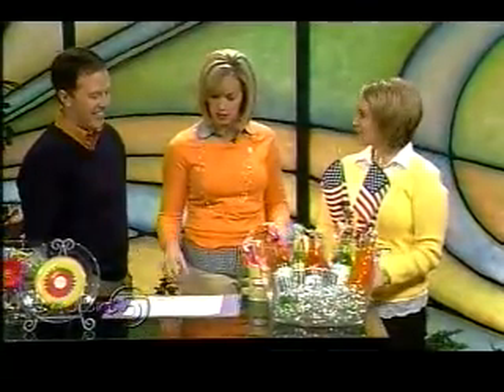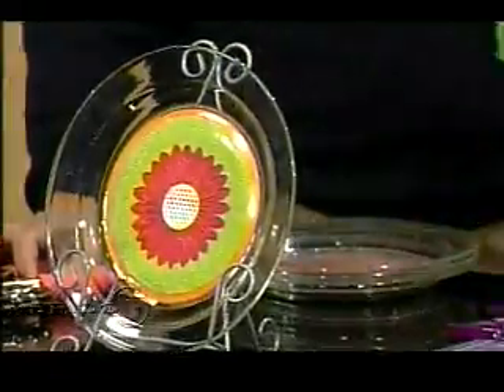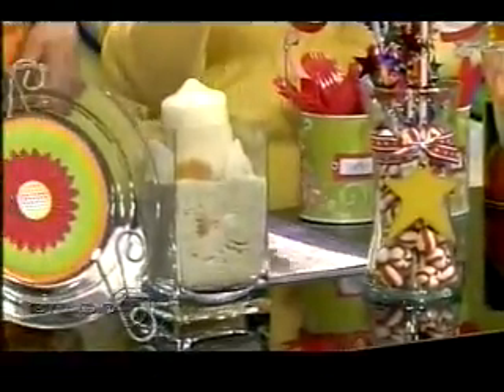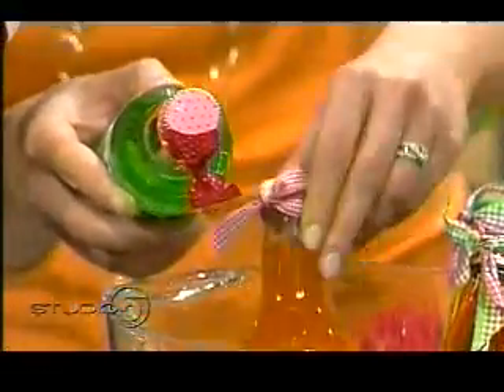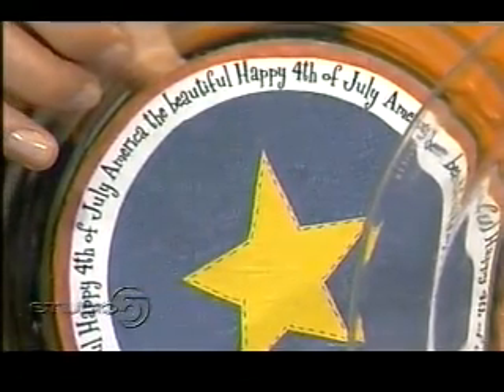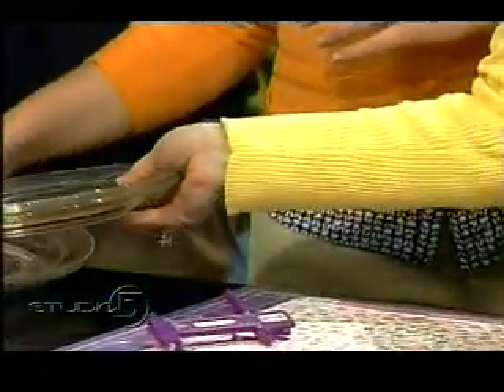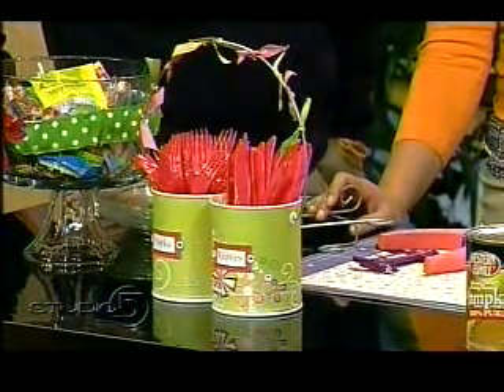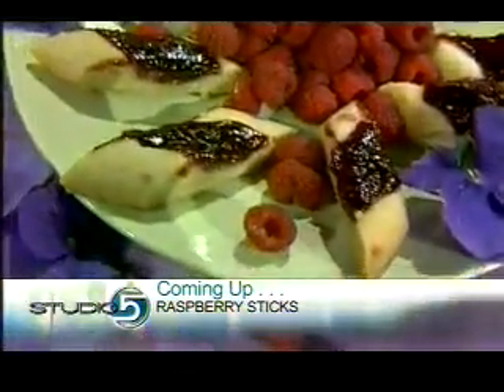Customized party Ideas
Create amazing one of a kind customized party decor' with basic items you probably already own.